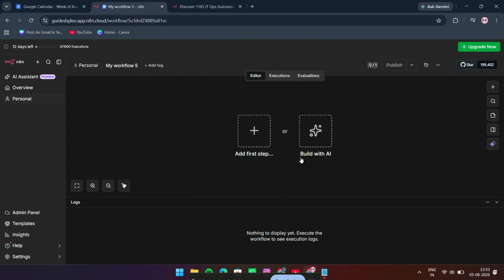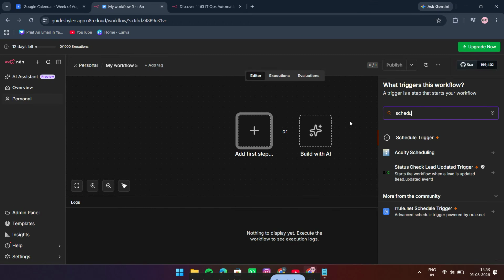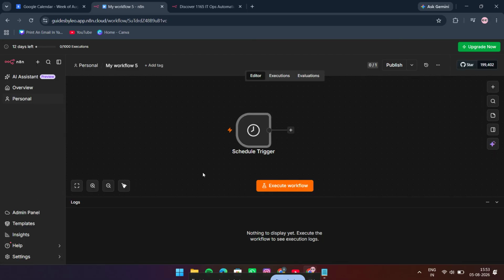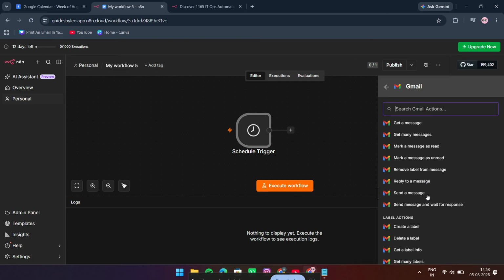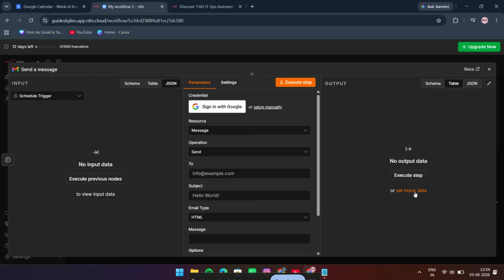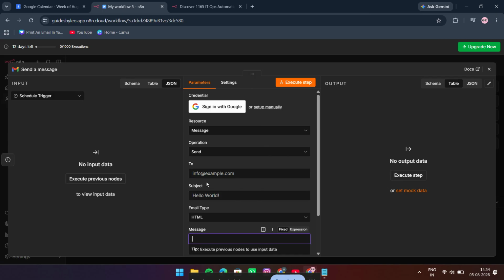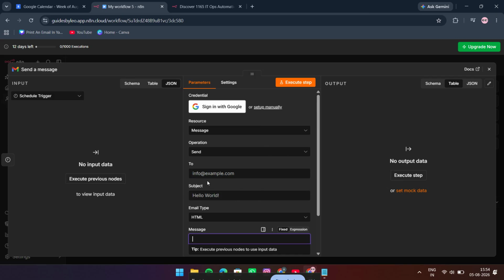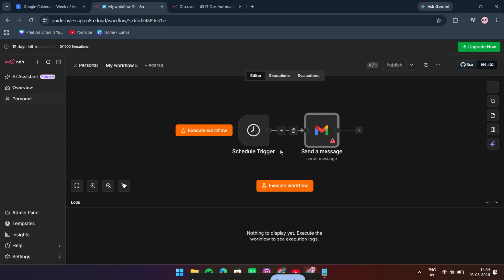How To Auto Send Emails With Gmail And N8N (Easy Guide)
Learn how to auto send emails with Gmail and n8n using a Schedule Trigger node and the Gmail Send a Message action. This quick tutorial shows you how to connect your Google account and set up automated email sending in n8n.

🕚Timestamps:
0:00 Intro
0:18 Add the Schedule Trigger Node
0:34 Add Gmail And Choose Send A Message
0:52 Set Up The Email To Send
1:16 Sign In With Google
1:34 Test The Workflow

✍️What You'll Learn In This Video:
• How To Add A Schedule Trigger Node In N8n
• How To Add Gmail To Your N8n Workflow
• How To Use The Send A Message Action In Gmail
• How To Set Up Email Recipients Subject And Body
• How To Connect Gmail With Sign In With Google
• How To Automate Emails With N8n And Gmail

💡Pro Tips For N8N Email Automation:
• Test Your Workflow Before Turning It On
• Keep Subject Lines Clear And Actionable
• Use Dynamic Fields If You Want Personalized Emails
• Make Sure Your Google Account Permissions Are Correct

n8n, gmail, auto send emails, email automation, n8n tutorial, gmail automation, schedule trigger, send a message, sign in with google, workflow automation, no code automation, automation tutorial, google gmail, automated email, n8n gmail integration, email workflow, tutorial, how to